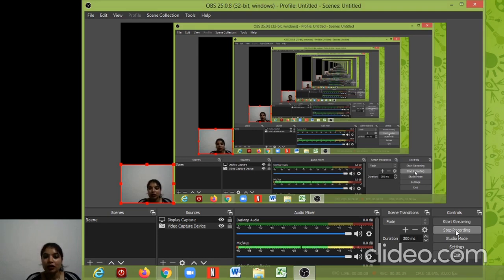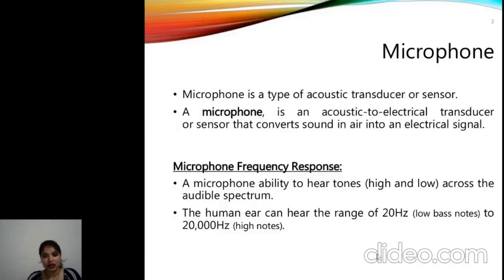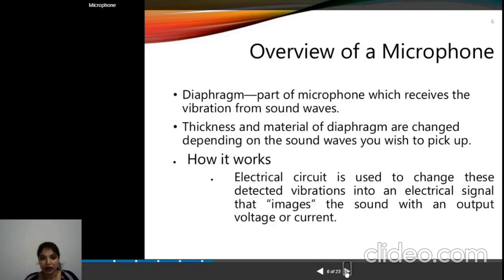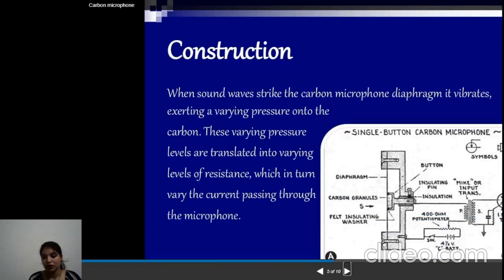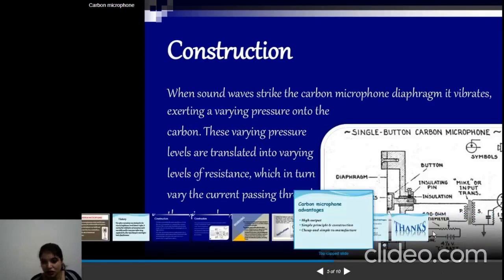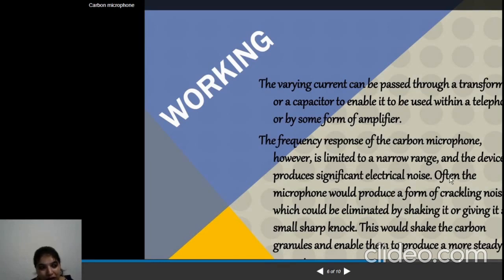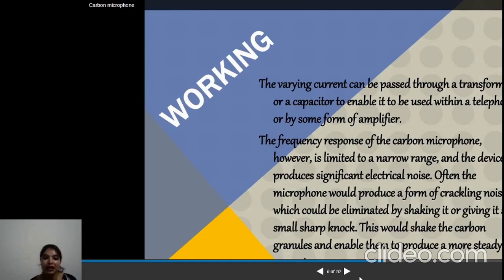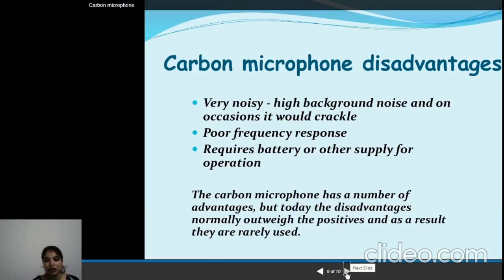Lecture-1 (Introduction of Microphone)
Audio/Video System